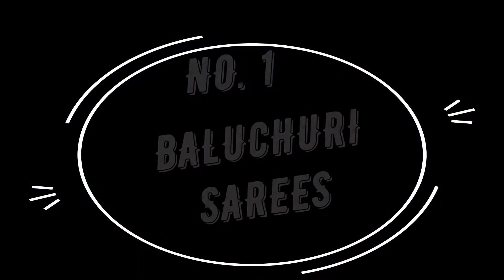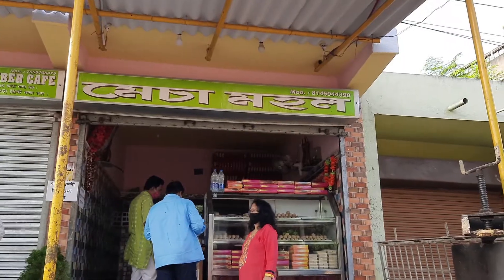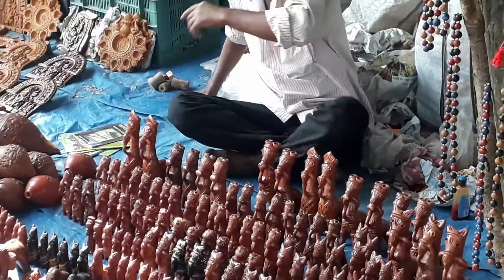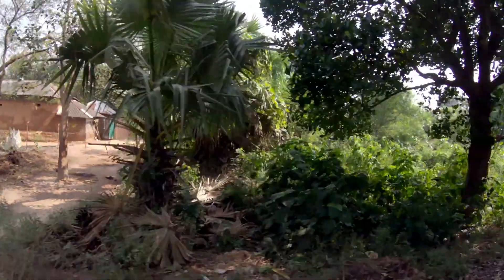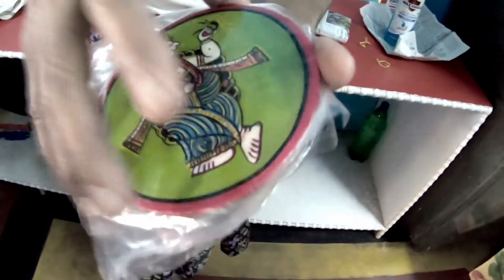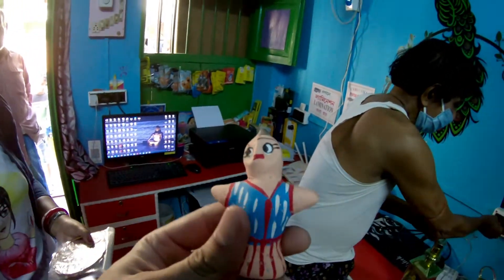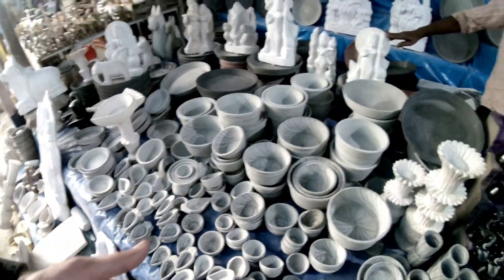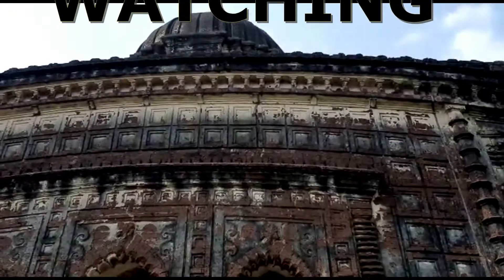Top 6 souvenirs from Bengal | Dasavatar Tas | Baluchuri saree | mecha sondesh | Hingul Putul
Top 6 souvenirs from Bengal
1.Baluchuri Sarees
2.Mecha sondesh
3.Terracotta
4.Dasavatar tas
5.Hingul dolls
6.Stone items of susunia hills